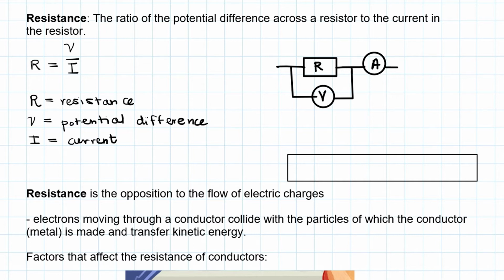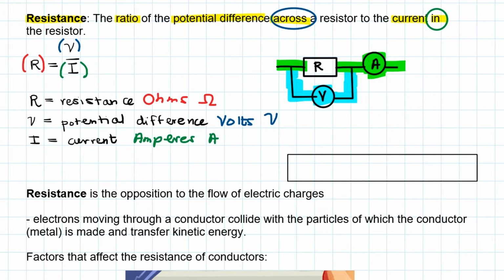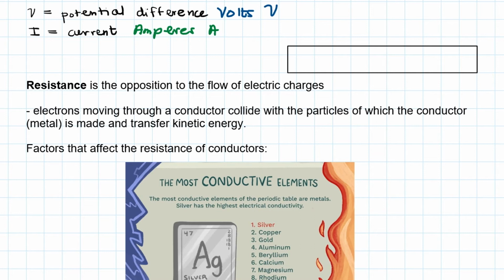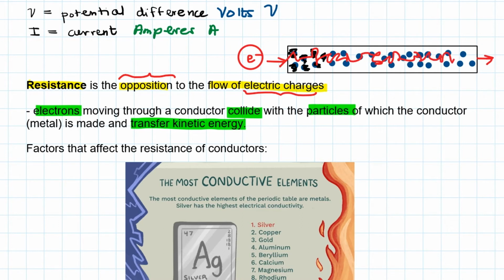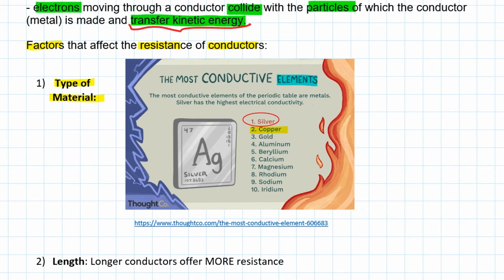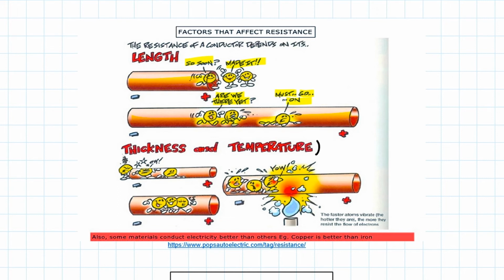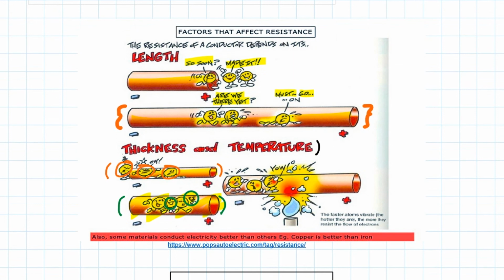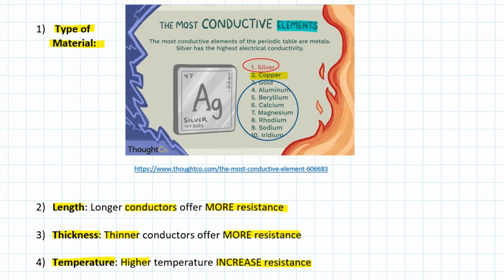3 1 Gr 10 - Physical Sciences - Electric Circuits - Resistance